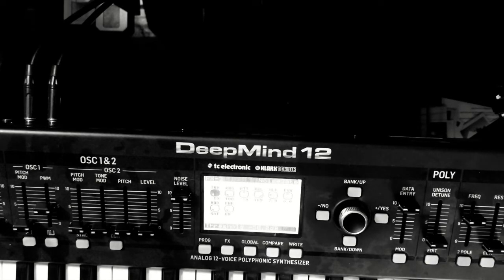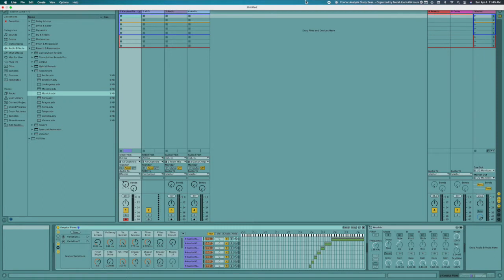Creating Realistic String Sounds on the Behringer Deepmind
Discussing Karplus-Strong string synthesis on Behringer's Deepmind 12